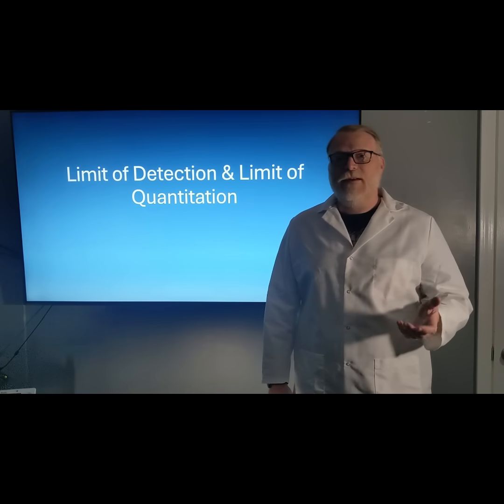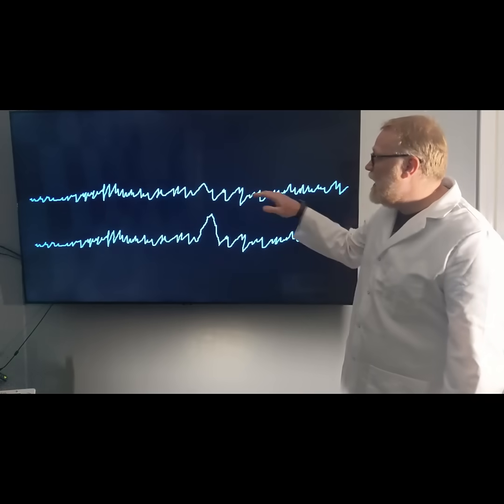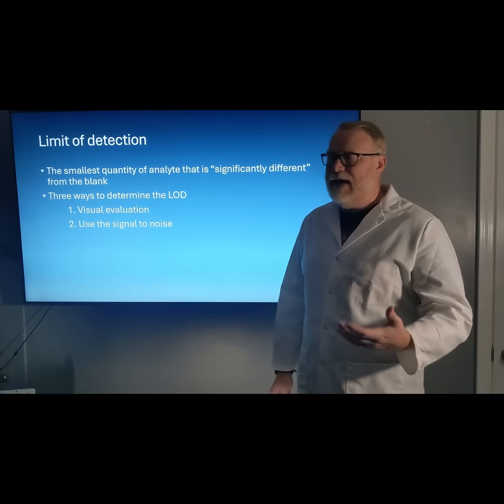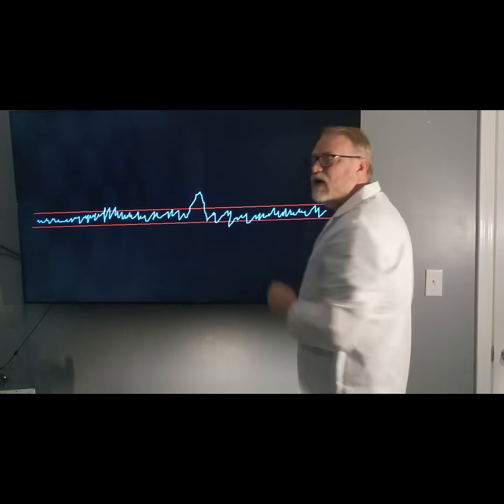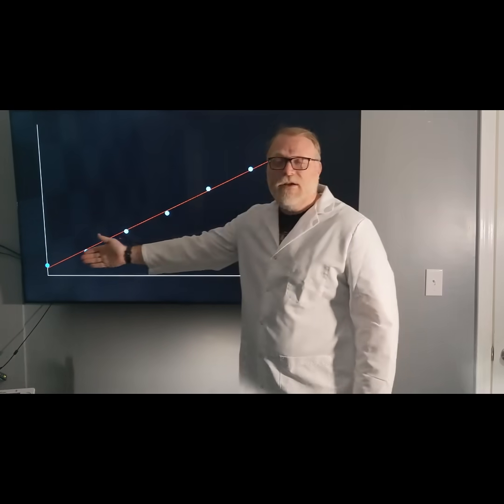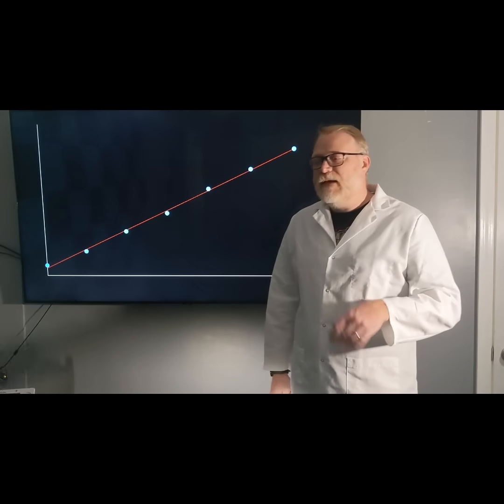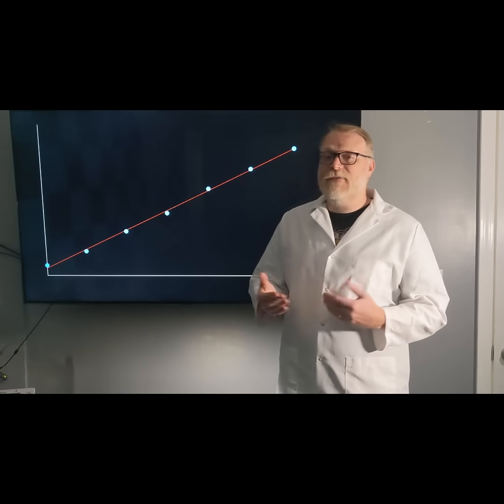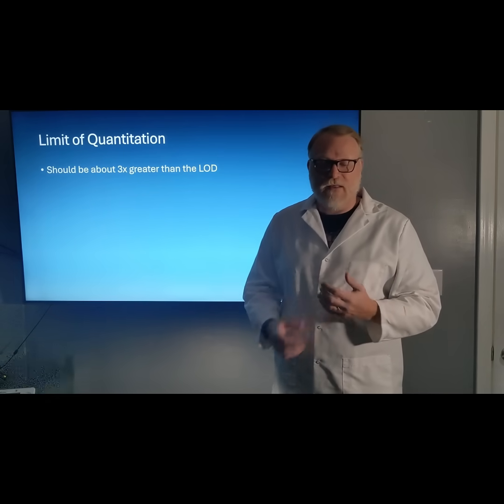What do Limit of Detection and Limit of Quantitation mean?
Prof Dan explains briefly and simply what Limit of Detection and Limit of Quantitation mean, two concepts and terms that are important to understand when preforming chemical analysis with techniques like Gas Chromatography (GC) and Liquid Chromatography (HPLC).